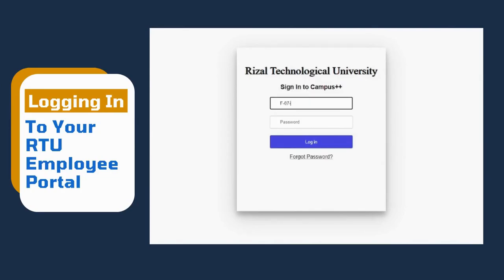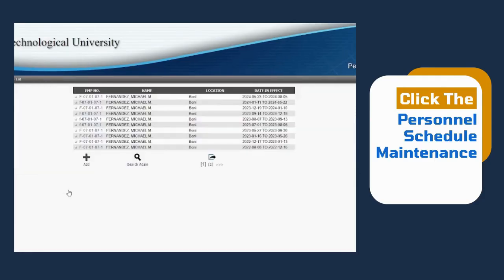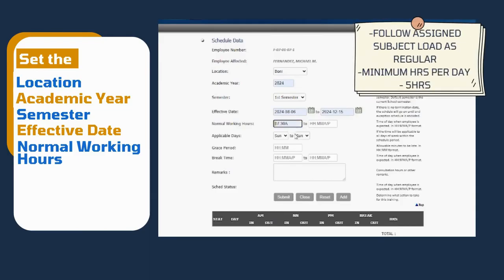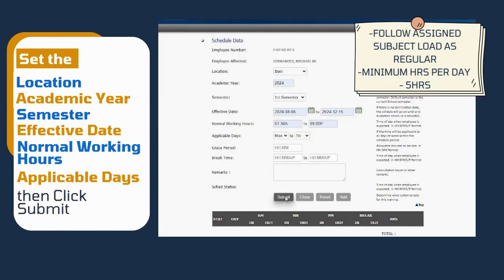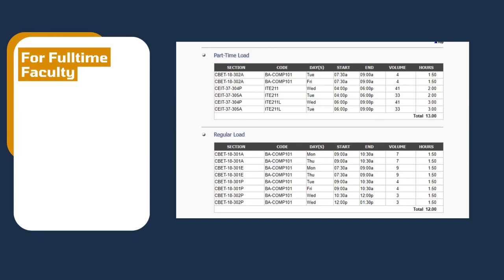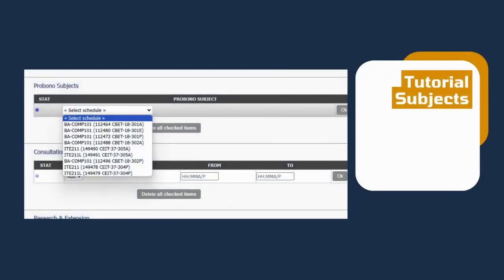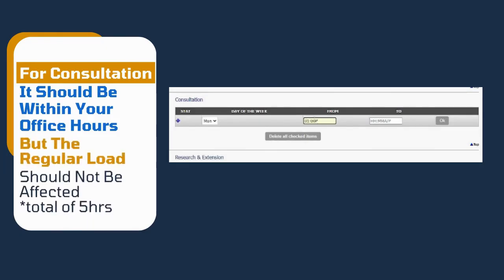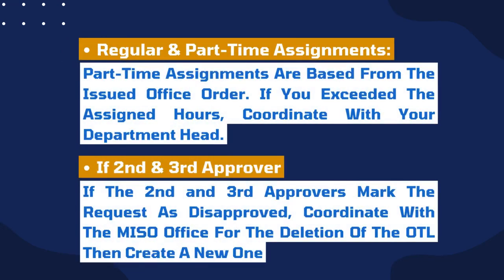RTU ONLINE PERSONNEL SCHEDULE MAINTENANCE QUASI ADMIN